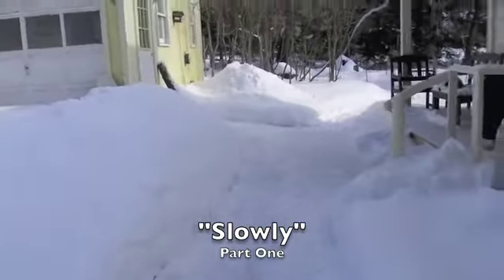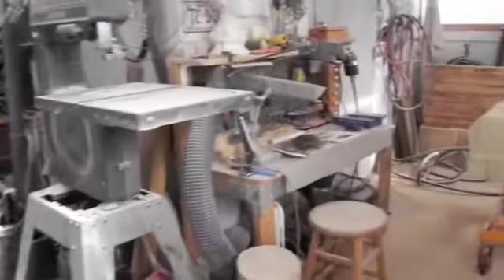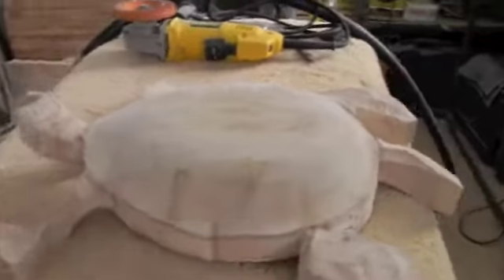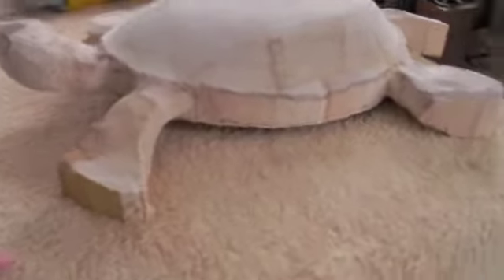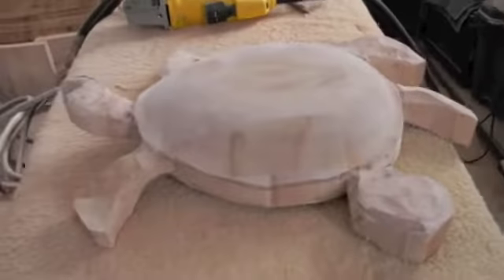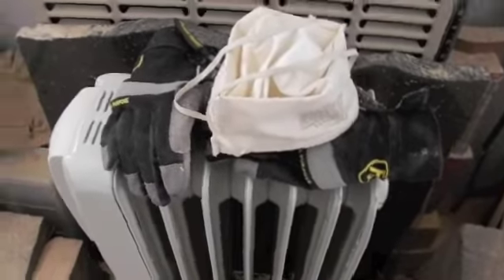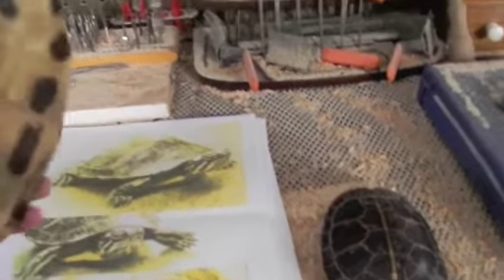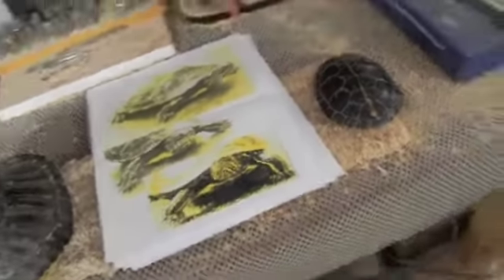"Slowly" Part One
The beginning of a new sculpture.  I have come to realize that sharing my passion for playing with tools, problem solving, and the process of creating a sculpture, is just as important as the finished piece. Your comments along the way, during the creating of "Ponder", was a validation that you enjoyed being a part of  the process as well.